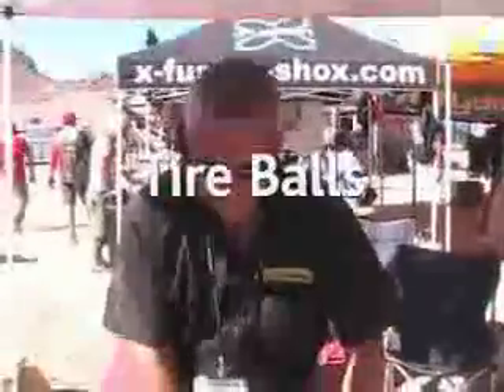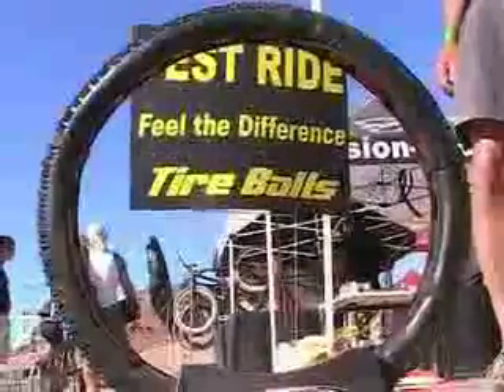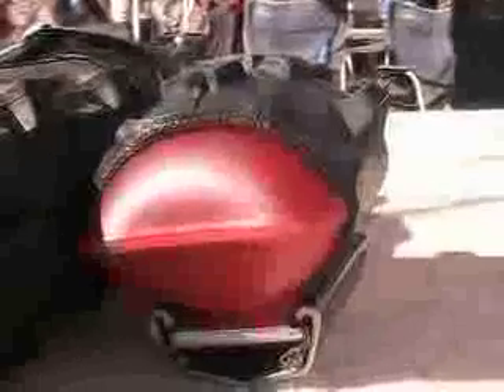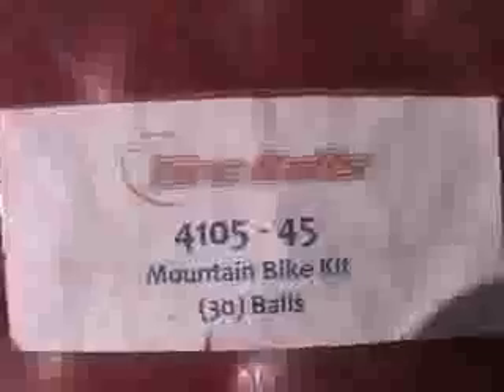Tire Balls introduced at Interbike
At Interbike's Outdoor Demo, the Tire Balls booth was mobbed from morning to night with beta testers being signed up to iron out any wrinkles in the system for MTBs. Tire Balls will cost about $150 per wheel but can wholly prevent punctures and rim flats, of vital importance to racers. The Tire Ball system has been created for XC and DH bikes.